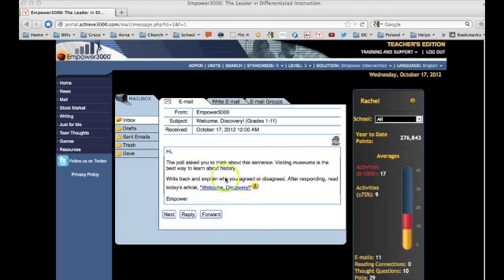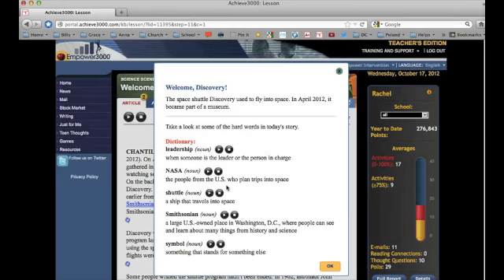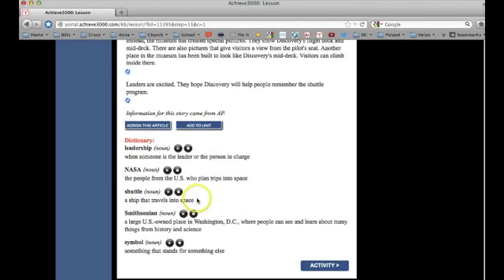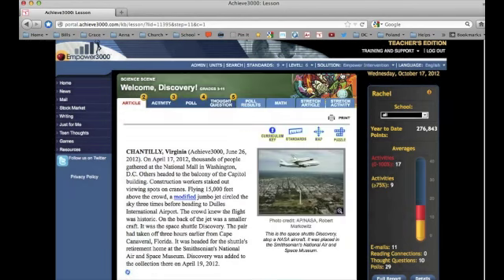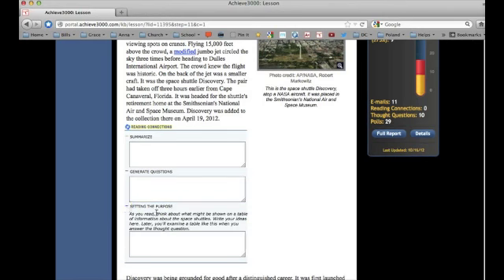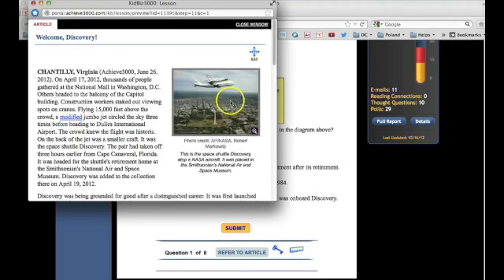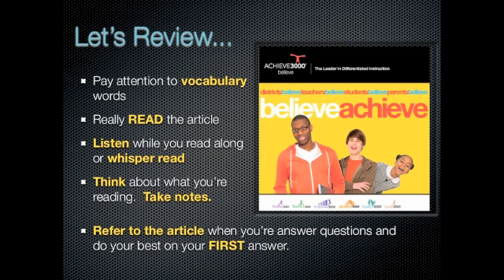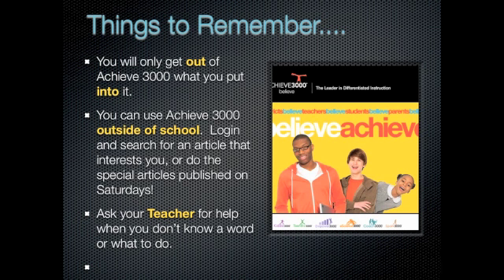How To Become A Better Reader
This video will provide students with some advice about using Achieve 3000 the way it is intended to be used so that the program can help them become a better reader.